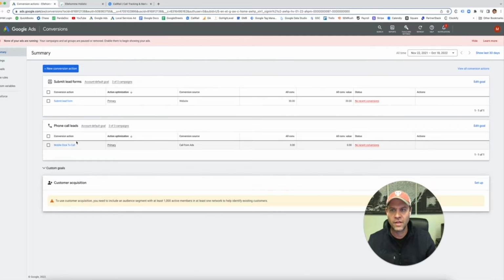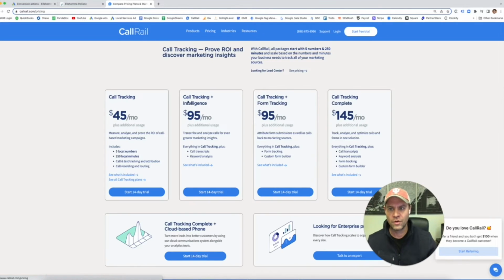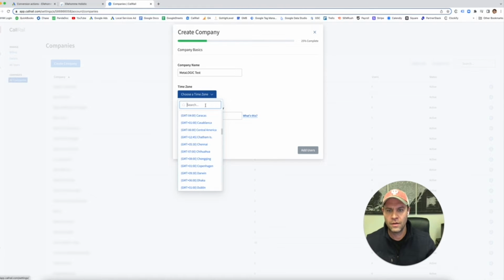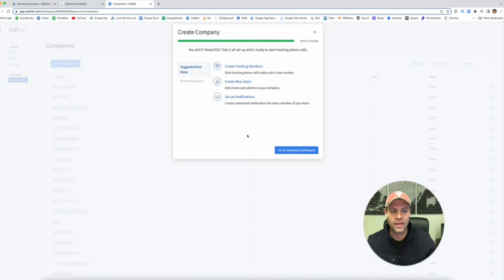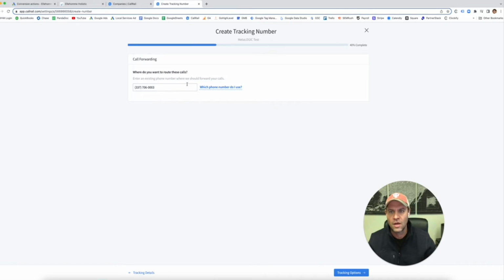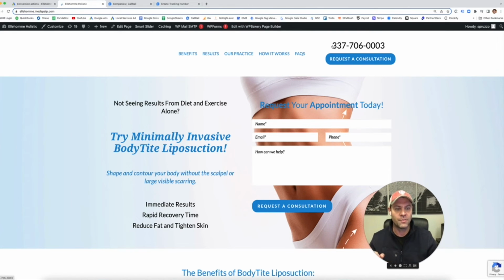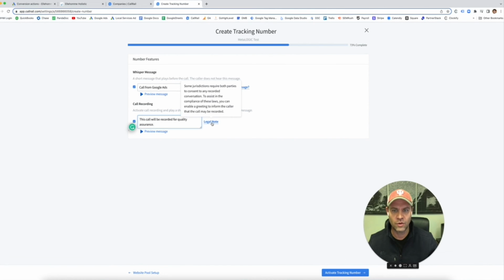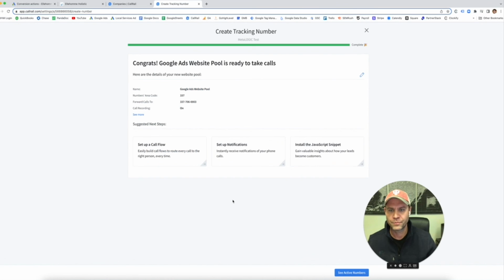CallRail Tutorial (2023): How To Set Up A New CallRail Number For Call Tracking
In this step-by-step CallRail tutorial, we will walk you through how to set up a new number pool within CallRail for your Google Ads campaign.

0:00 Intro
1:01 Intro To CallRail
1:41 Creating A New Pool Of Numbers
6:07 Outro

Testing Your Number Swapping:  Add /?gclid=test to the end of your URL.  Make sure to open an Incognito window.

Tracking Template: ?campaignid={campaignid}&adgroupid={adgroupid}&creative={creative}&matchtype={matchtype}&network={network}&device={device}&keyword={keyword}